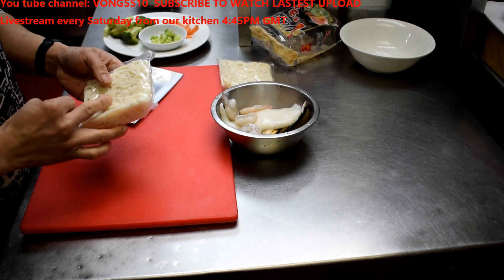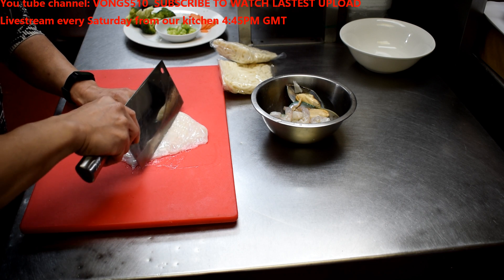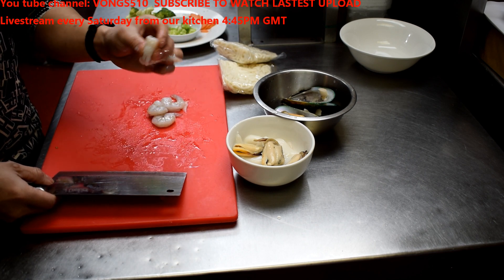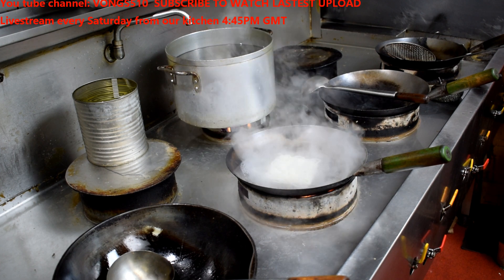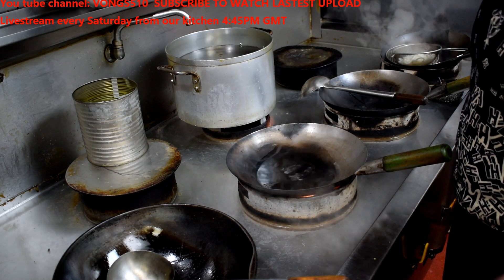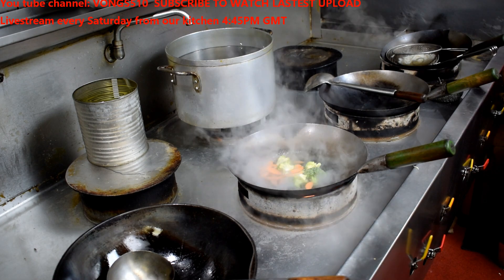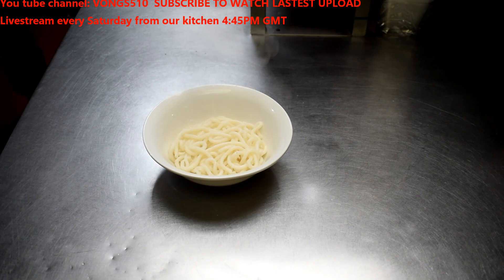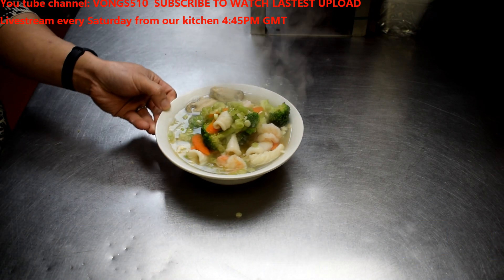How to cook Seafood udon soup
Seafood udon soup

1 packet udon noodle
1 squid tube
4 mussels
4 king prawns
30g sliced carrot
50g broccoli
1 spring onion (finely chopped)
500ml water

Condiments
¼ teaspoon salt
¼ teaspoon MSG
½ teaspoon chicken stock
Dashes white pepper powder
Dashes sesame oil

My e-book